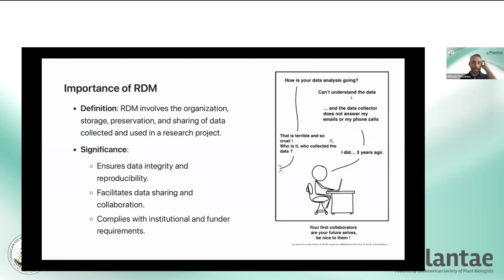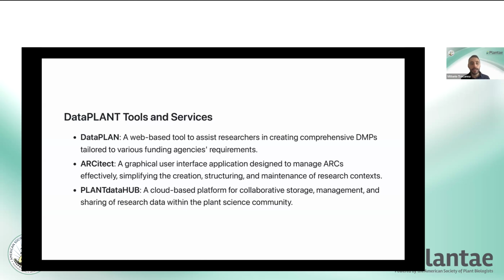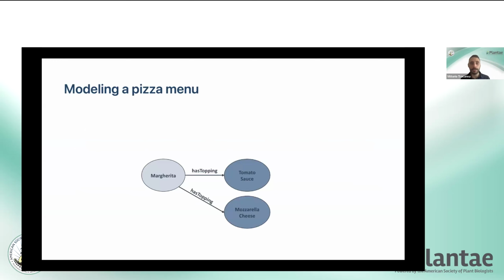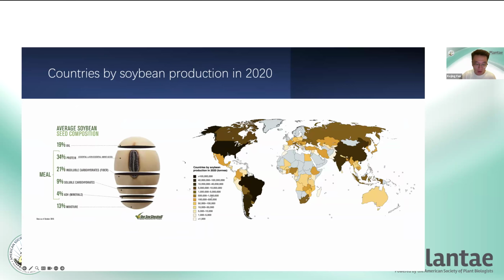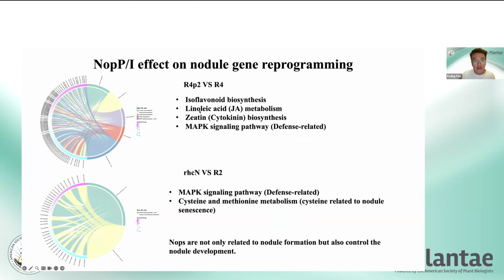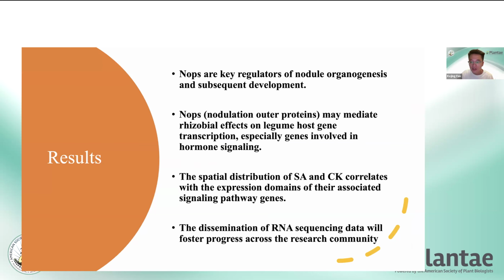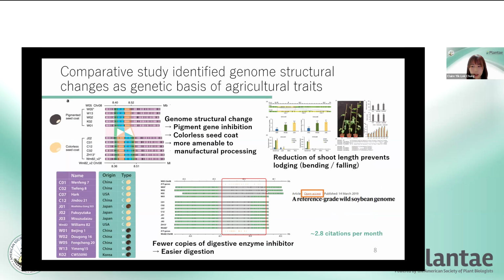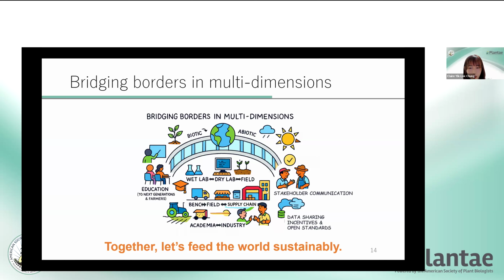Plantae Presents: The Role of Open Science and Data Sharing in Advancing Plant Research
The accessibility of scientific data facilitates the reproducibility and further development of research. The rapid advancement of technologies enables the prevalence of multi-omic research, which involves a massive amount of data. The deposition, access, and integration of data will impact its usability. This webinar will discuss open science and data sharing in the context of plant science from different perspectives, including research, teaching, data management, and entrepreneurship. Researchers specialized in various aspects, including molecular biology, bioinformatics, and data management, will share their insights on the topic. By understanding the different expectations and needs, we hope to explore the potential and synergy of open science and data sharing.

Hosted by the 2025 Plantae Fellows.